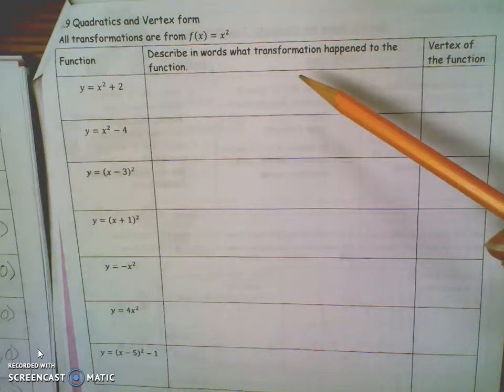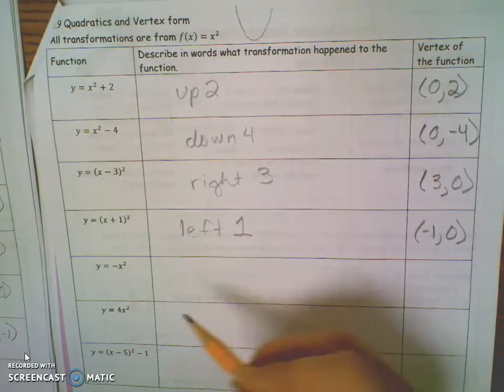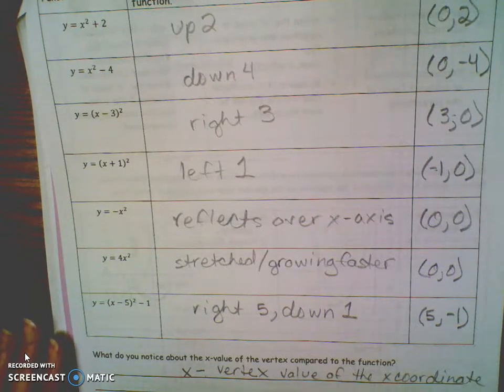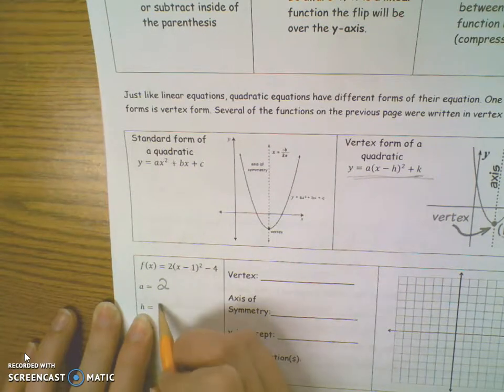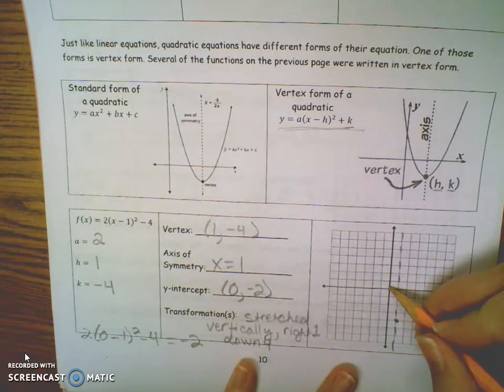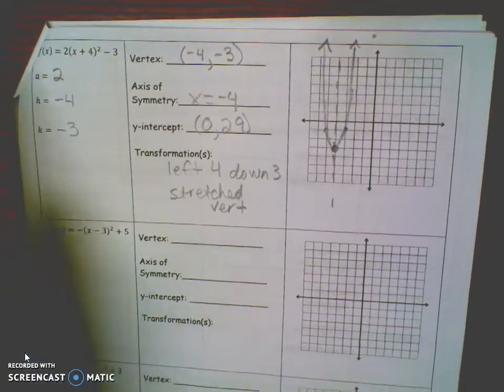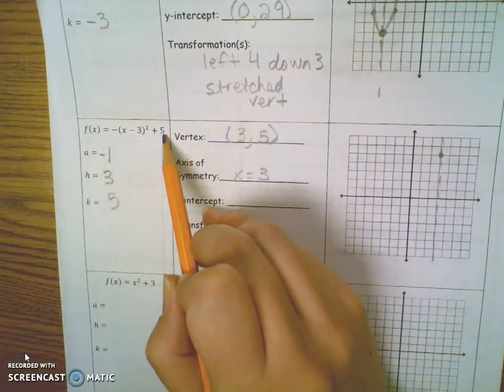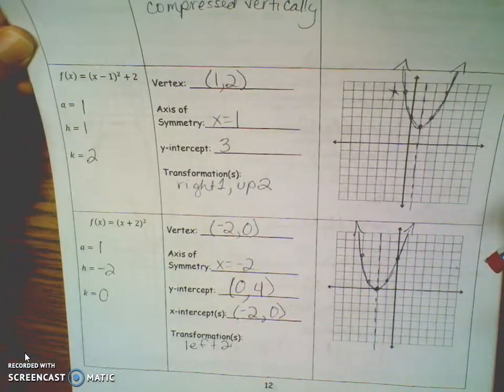Algebra 6 9 vertex form of quadratics